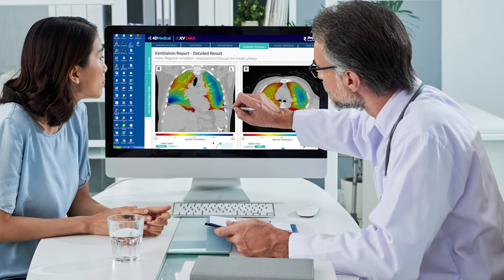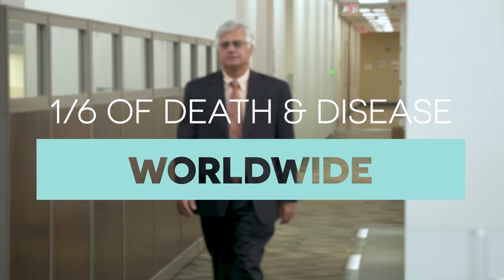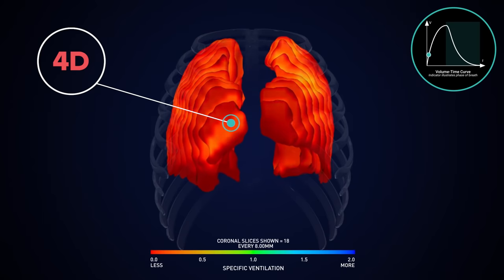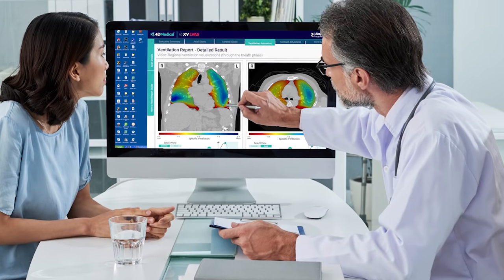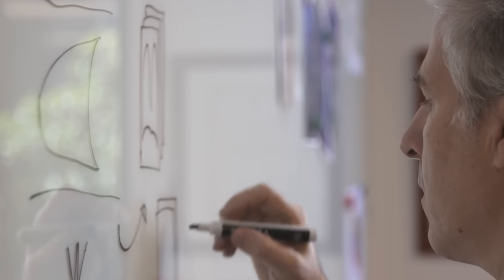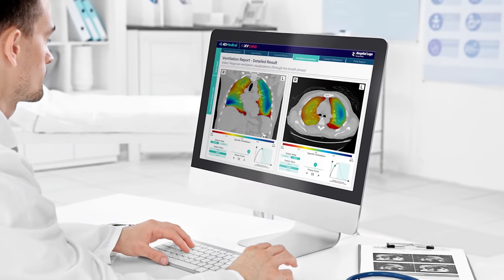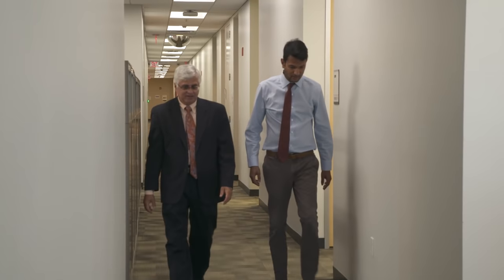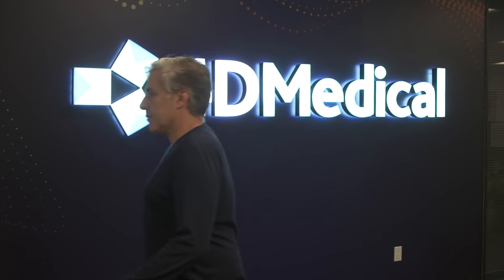Respiratory Imaging and Analysis to Treat Lung Disease | Helping the World to Breathe | 4D Medical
4D Medical shares their breakthrough development of a non-invasive lung imaging technology that can improve the lives of millions of people and provide equity in healthcare. 4DMedical is a global medical technology company aiming to change the outcome for patients with lung disease by revolutionizing respiratory imaging and ventilation analysis. With offices in Melbourne, Australia and Los Angeles, California, we have successfully proven and patented our XV Technology through years of studies and trials, completed by some of the most talented minds in medical technology. Their mission is to improve global health by providing unique and non-invasive imaging technologies that enable unprecedented insight into pulmonary functioning, critical in the analysis and management of respiratory diseases.